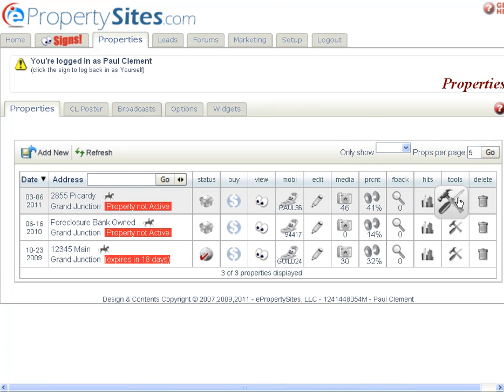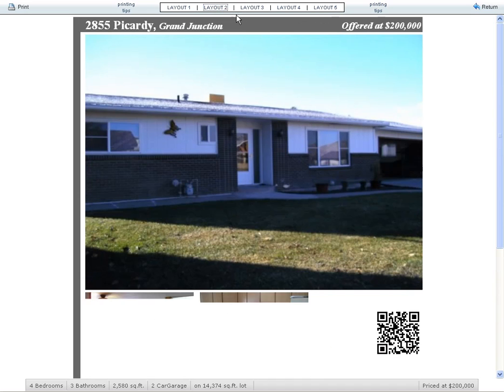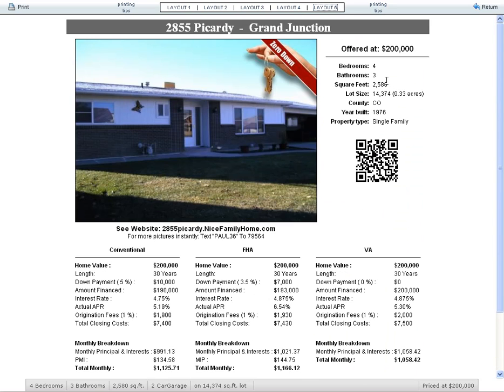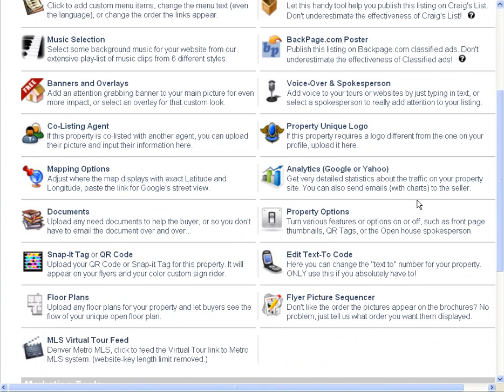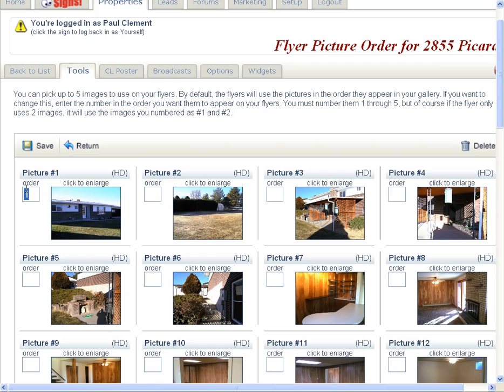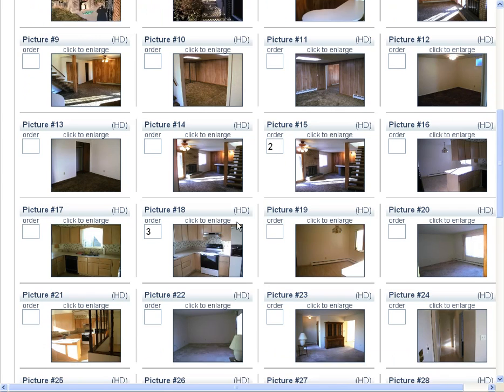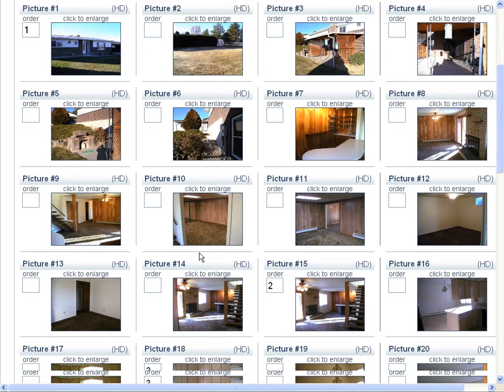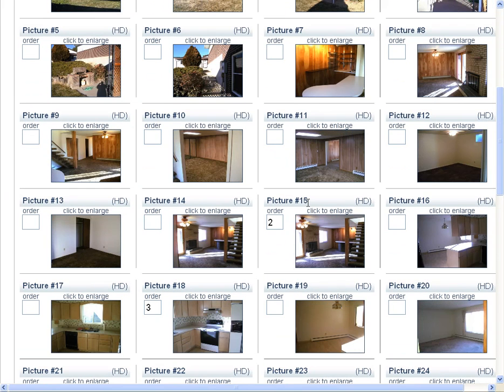Flyer Pictures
Paul go over how to change the order of the Pictures on the flyers when they print.